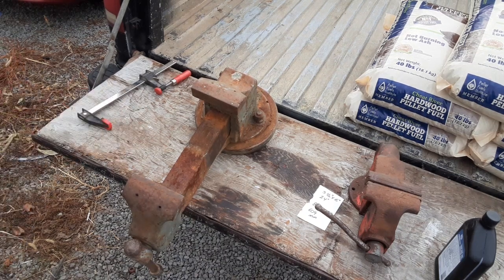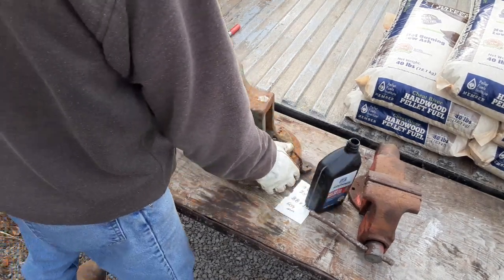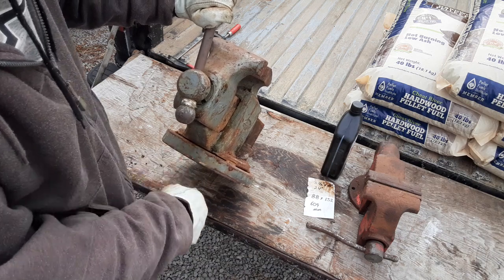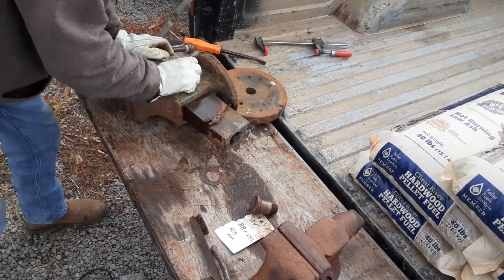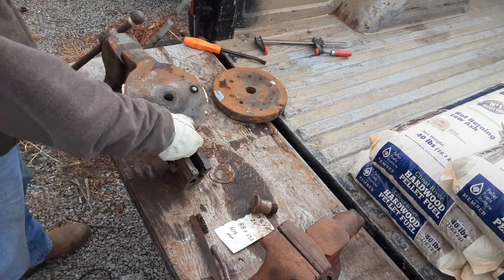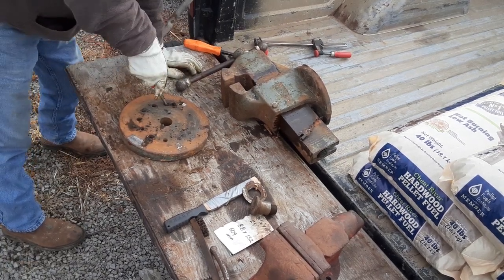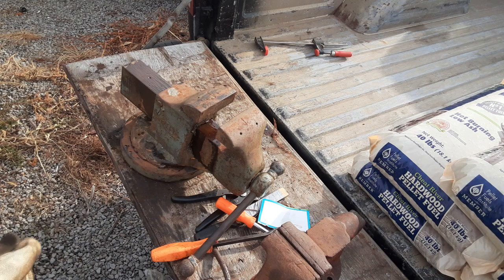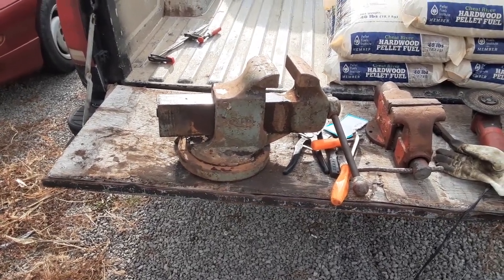the new Reed Vise and a question to the members about a piece of Steel